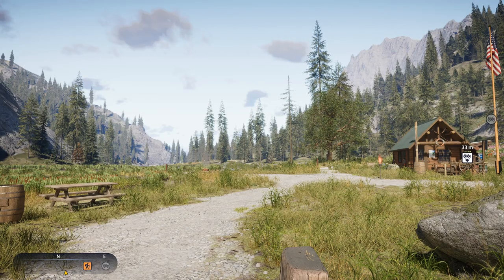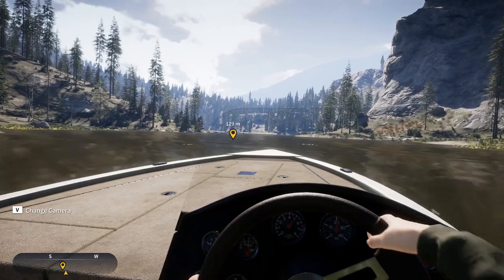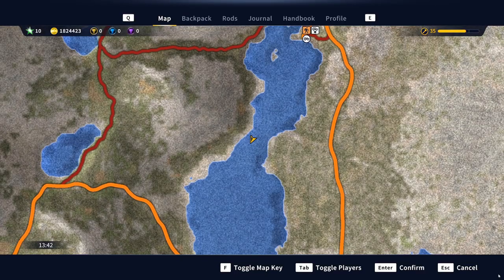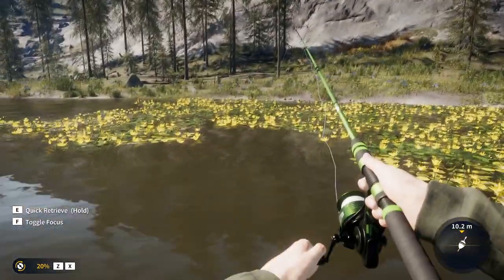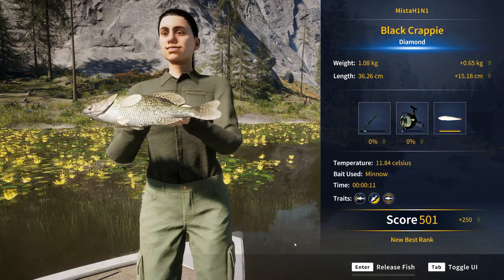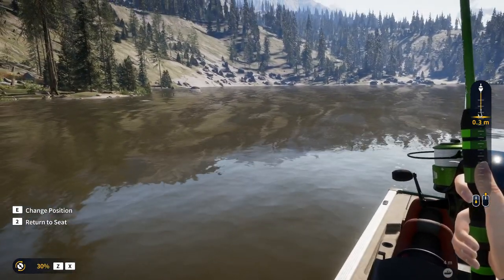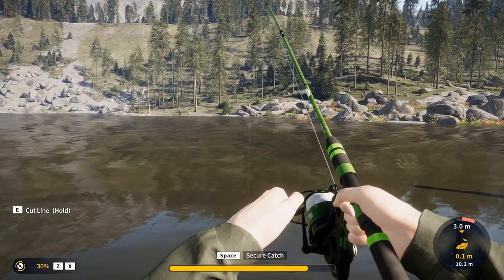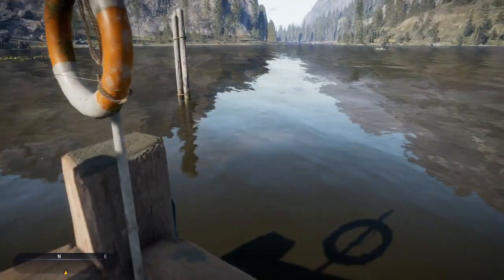DIAMOND Black Crappie + Gold Perch | Reserve | CotW: The Angler